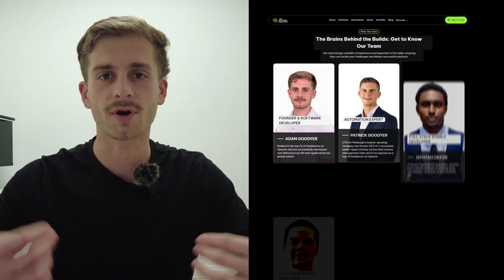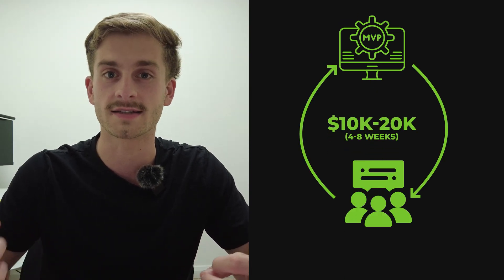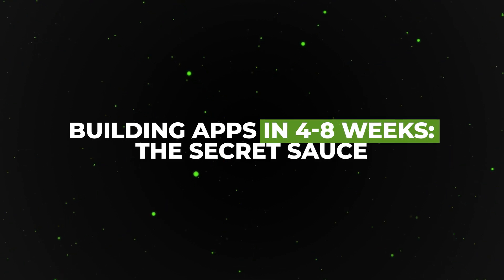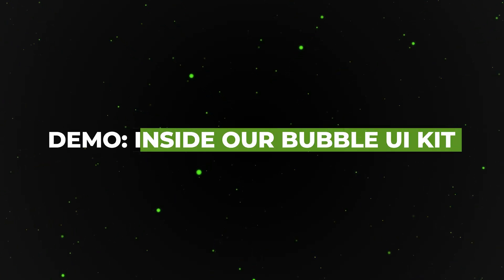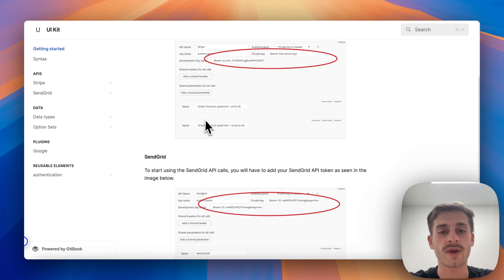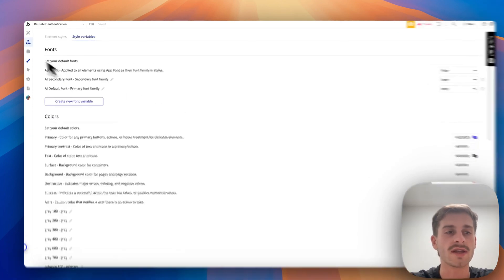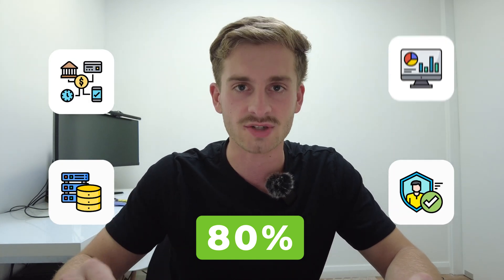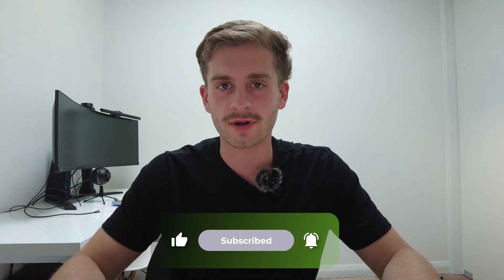How To Build Apps that SCALE with NO CODE (Complete Guide for Beginners)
🚀 How to Build Complete Apps in 4-8 Weeks with NoCode (2025)

Are you tired of the long, costly app development cycles? Imagine transforming your app idea into reality in just 4-8 weeks—all without writing a single line of code! In this video, I'll walk you through the exact process to achieve this using powerful NoCode platforms like Bubble.io.

You'll learn:

Why NoCode is the future of app development.
The step-by-step approach to build functional, scalable apps quickly.
Proven strategies I’ve used to deliver 60+ projects to clients worldwide.
How to avoid common pitfalls when using NoCode tools.
Whether you're a freelancer looking to expand your skillset, an entrepreneur eager to bring your idea to life, or a business owner aiming to streamline operations, this guide will set you on the fast track to success.